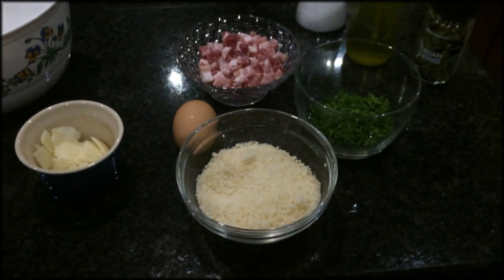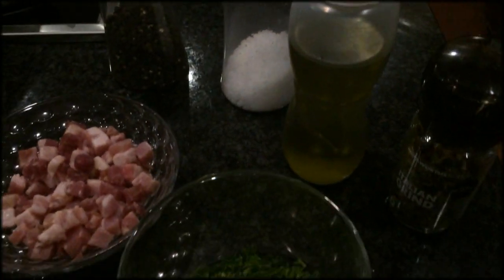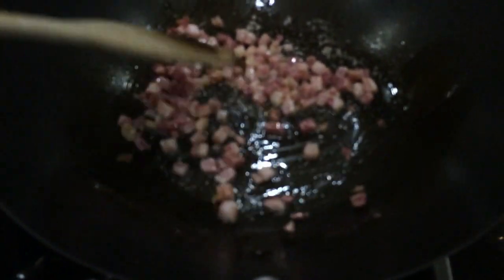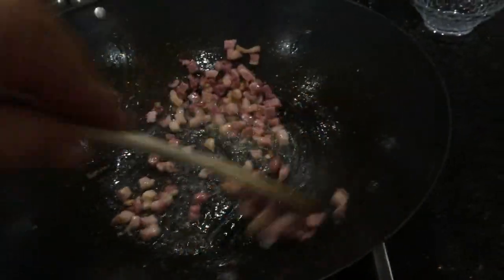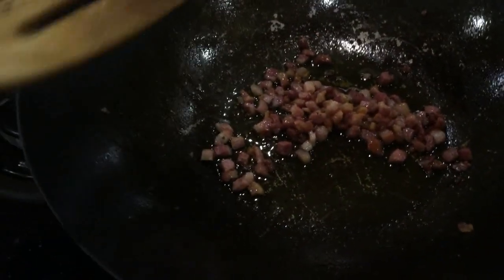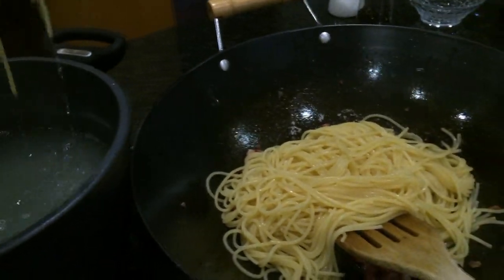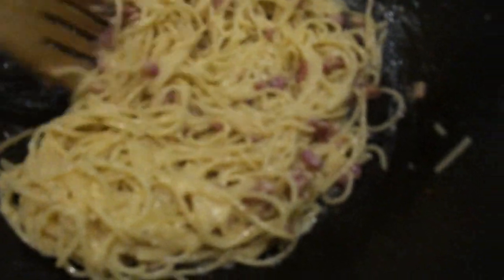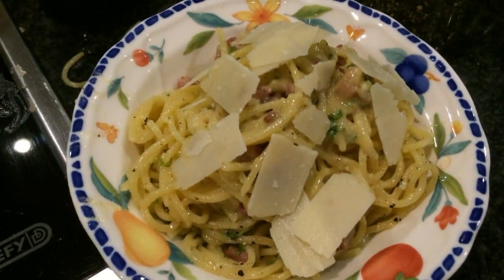Spaghetti Pasta Carbonara Recipe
Authentic Spaghetti Pasta Carbonara Recipe from MyRecipes.co.za